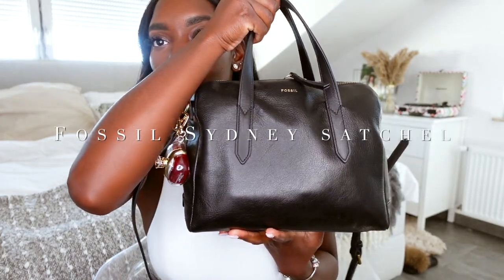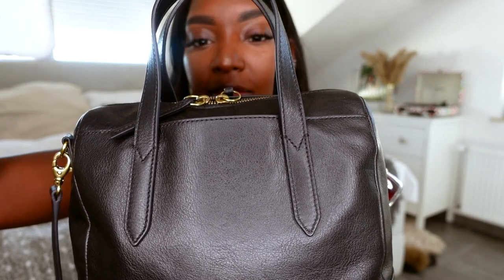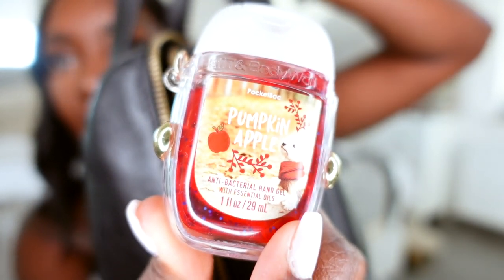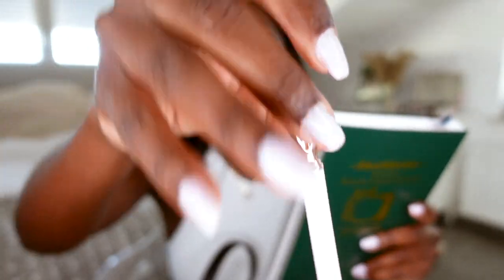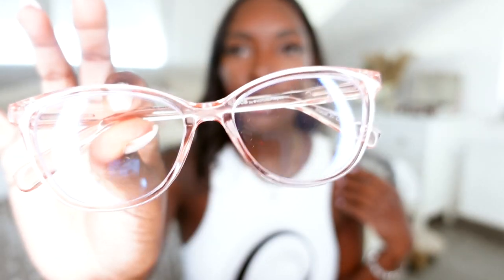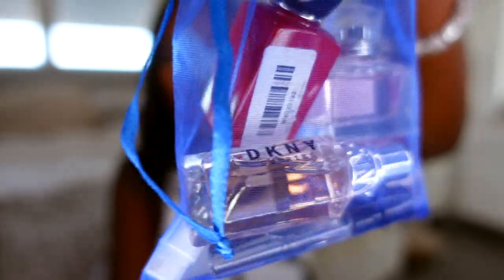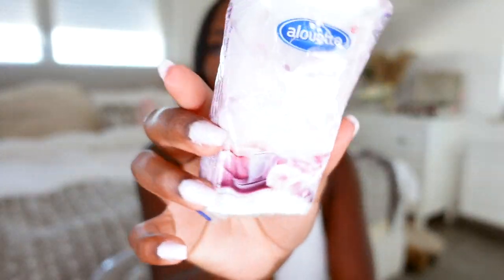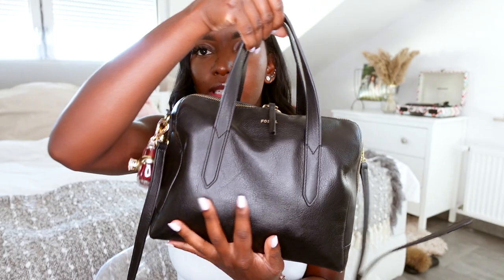WHAT'S IN MY *NEW* BAG | Fossil Sydney Satchel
Welcome back! 🌿

Items Mentioned ▹
☞ Fossil Sydney Satchel
☞ Coach Wallet
☞ Coach Coin Wallet
☞ Sony ZV-1 Camera

FOLLOW ME ▹